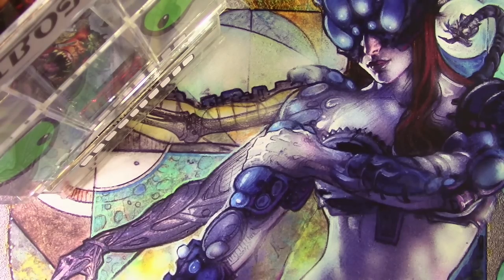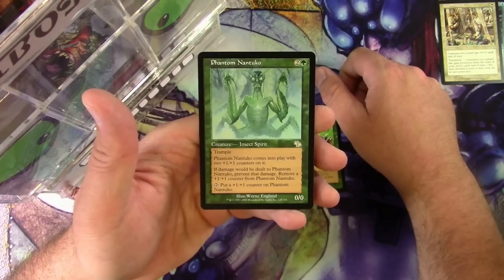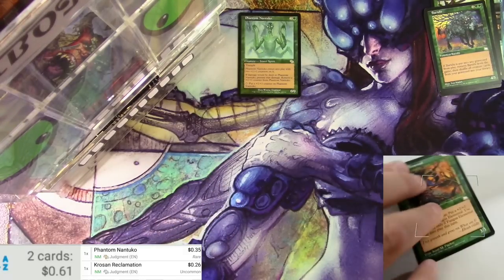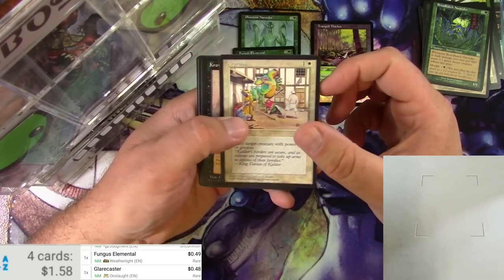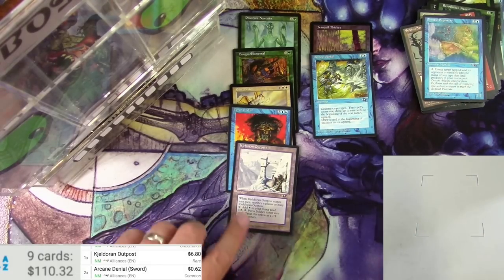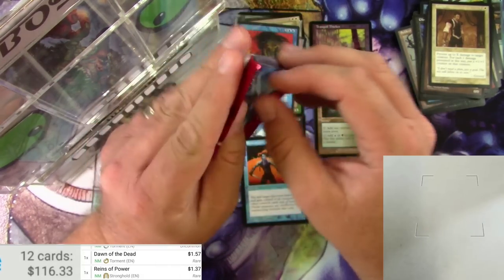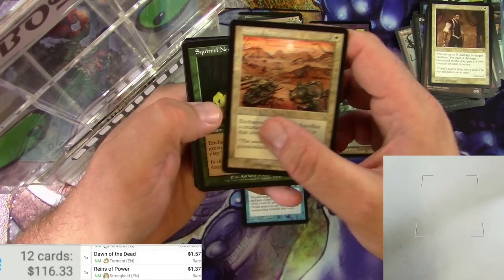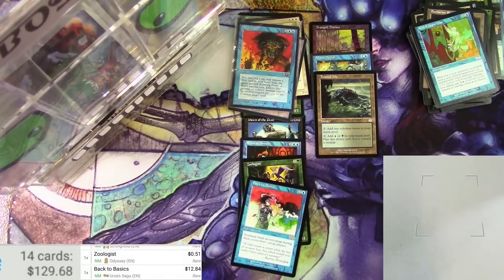8 Vintage MTG Packs Opened - Urza's Saga, Stronghold - Pre-Modern #3